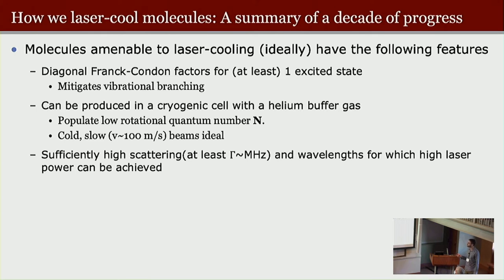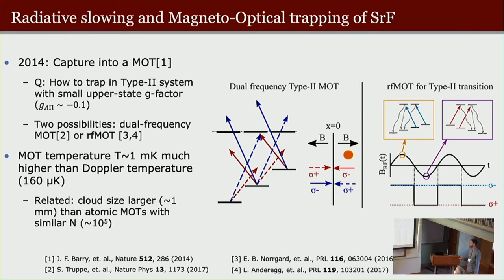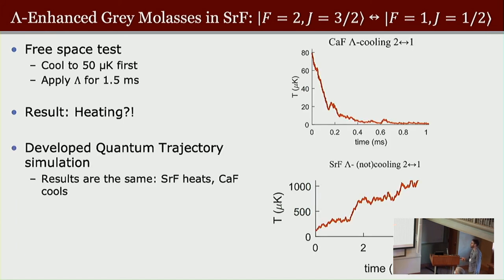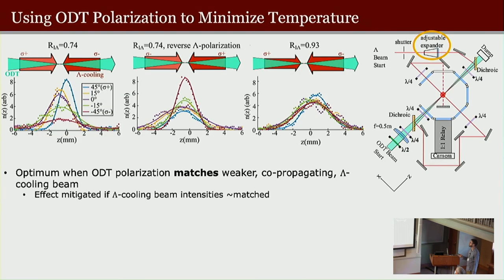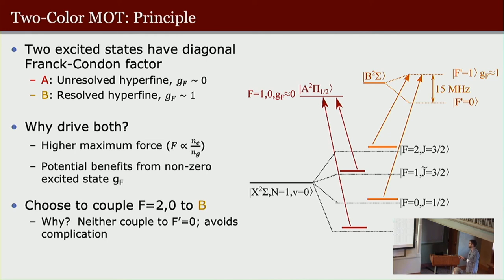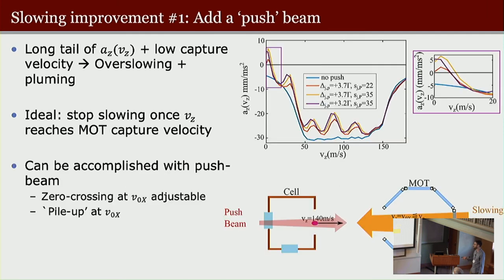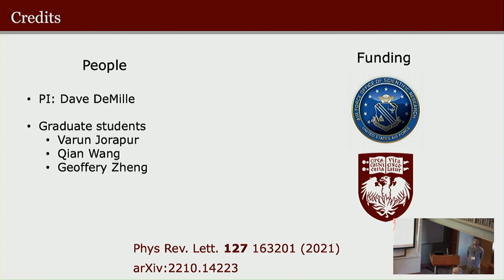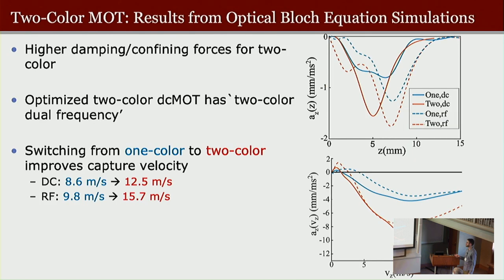Thomas Langin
This talk is on polarization enhanced cooling of SrF Molecules in an Optical Dipole Trap & New Techniques for Improved Molecular Magneto-Optical Trapping